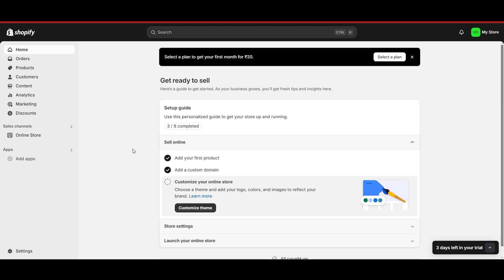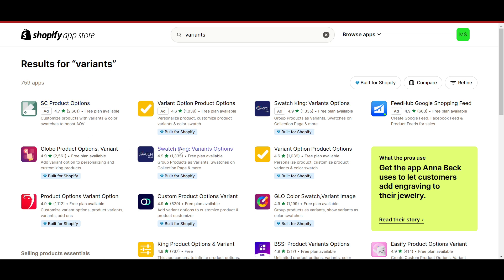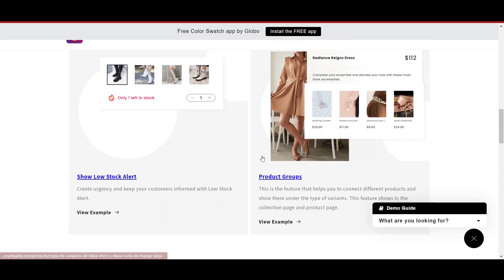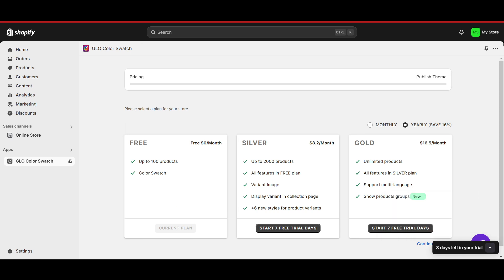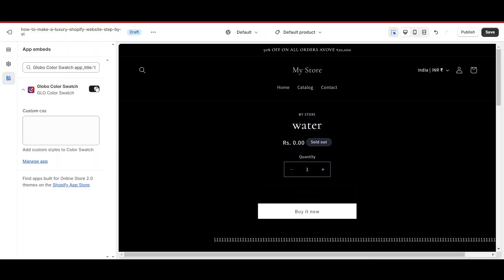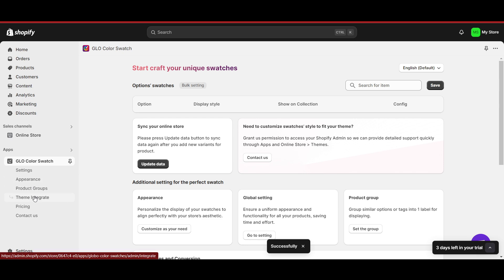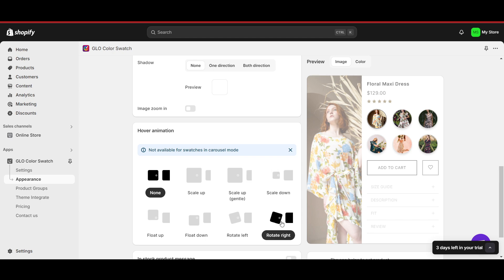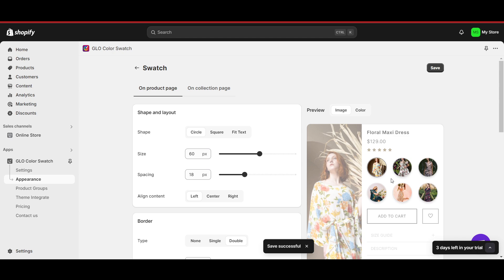How to add more than 100 variants in Shopify | Shopify Product Variants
Unlock the full potential of your Shopify store with our comprehensive guide on how to add variants in Shopify! Whether you're a newcomer or an experienced seller, this tutorial will elevate your product management skills to the next level.

Discover the ins and outs of Shopify product variants, from basic setup to advanced techniques. We'll walk you through creating a Shopify product variant dropdown that's both user-friendly and visually appealing.

Want to make your products pop? Learn how to implement Shopify variant images swatches, allowing customers to see exactly what they're getting with each option. We'll also cover Shopify product variant color techniques to make your offerings stand out.

For those with extensive product lines, we've got you covered! Find out how to add more than 100 variants in Shopify, breaking through the standard limit. We'll show you how to add more than 100 variants on Shopify and even how to add more than 99 variants Shopify, ensuring your entire catalog is represented.

Struggling with the question, "How do I add more than 100 product variants on Shopify?" We provide clear, step-by-step instructions to overcome this common hurdle.

Master the art of Shopify product variant images, creating a visual showcase that boosts customer confidence and increases sales. Learn how to add product variants in Shopify that not only look great but also enhance the shopping experience.

Whether you're adding variants for a single product or looking to streamline your entire inventory, our guide on how to add variants for products in Shopify has you covered. From clothing sizes to color options, we'll show you how to set up variants that work for your unique product line.

By the end of this video, you'll be a pro at managing Shopify product variants, able to create a diverse and appealing product catalog that keeps customers coming back for more.

Have you successfully implemented product variants using our guide? Share your experience and results in the comments below!

How to add more than 100 variants in Shopify | Shopify Product Variants - Steps Covered
1. From your Shopify admin, go to Products.
2. Click the product that you want to edit.
3. In the Variants section, click + Add options like size or color.
4. In Option name field, enter a name for the option, such as Size. The option name is displayed to your customers.
5. In Option values section, enter each option value, such as Small, Medium, or Large. The option values are displayed to your customers when they select a variant.
6. Optional: To add another option to your variant, such as Color or Material, click + Add another option. You can have up to 3 options for each product.
7. Click Done, and then click Save.